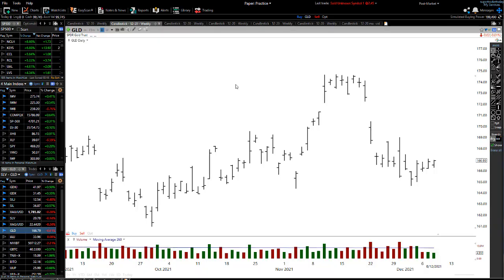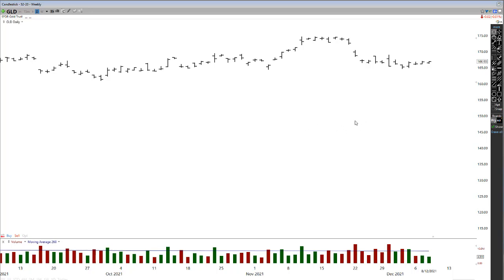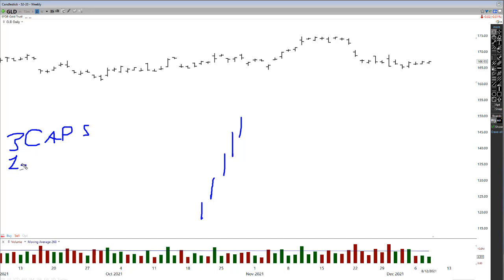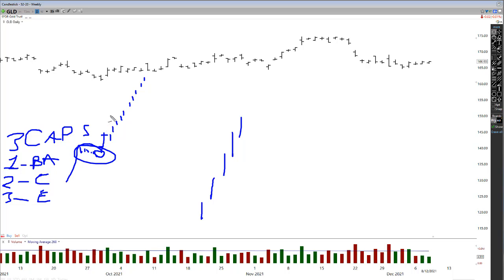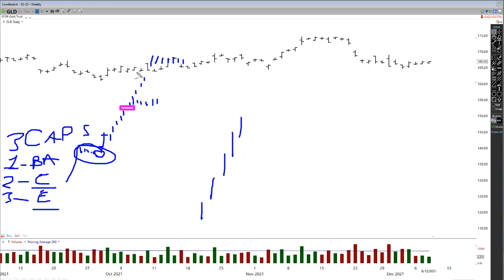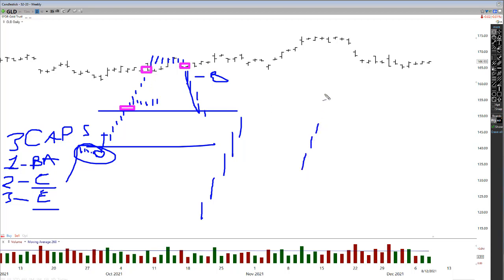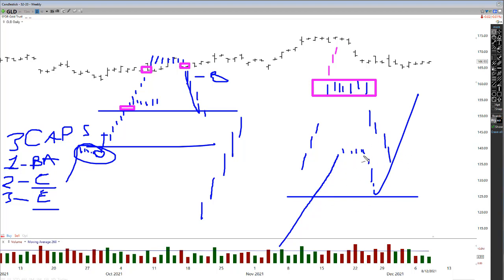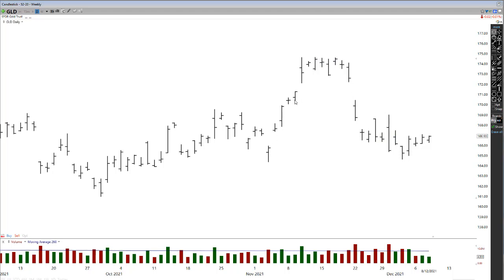Gold Reversal Chart Pattern - Island Reversal Pattern